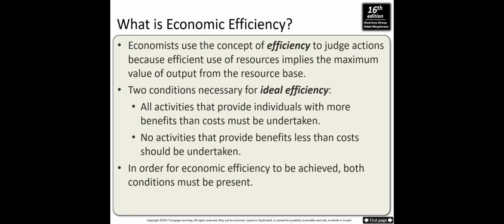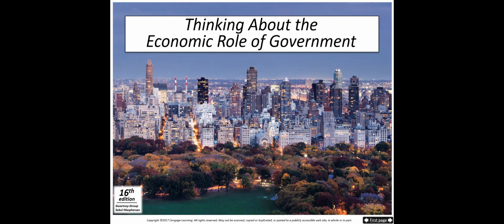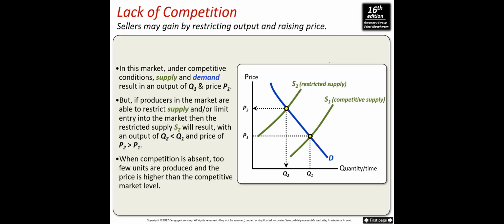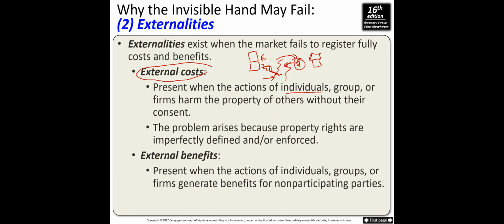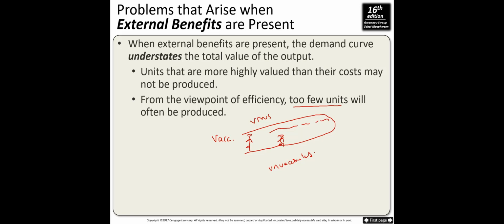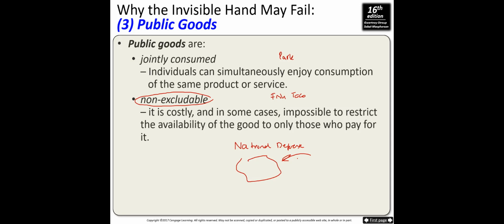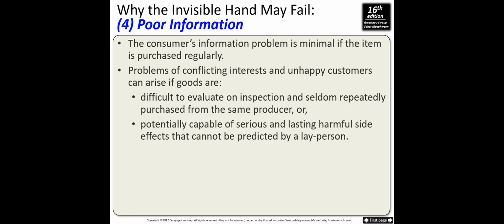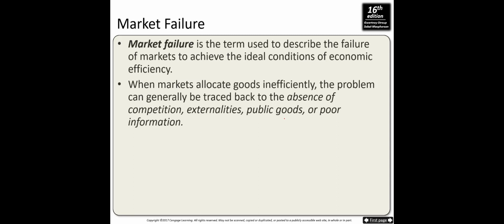Chapter 5 Difficult Cases for the Market and the Role of Government